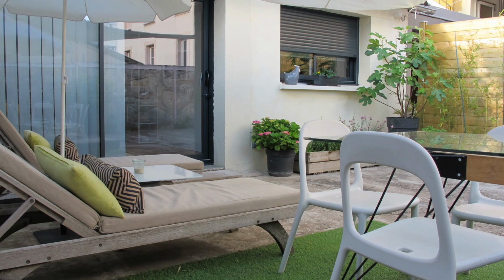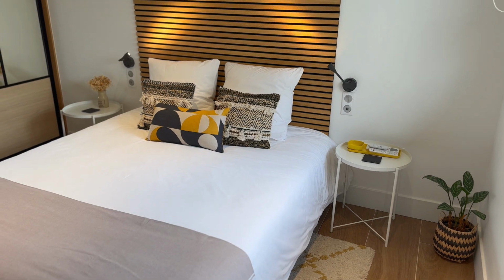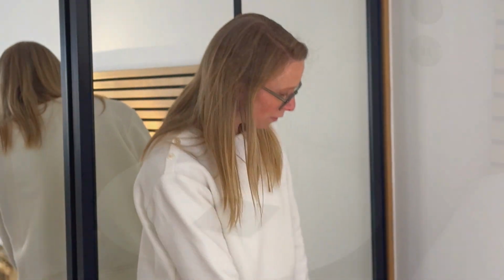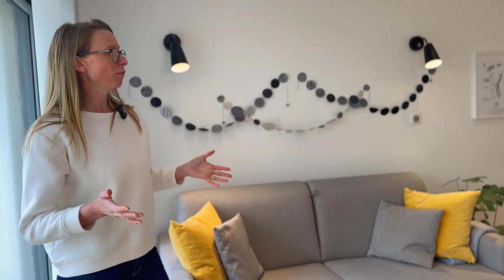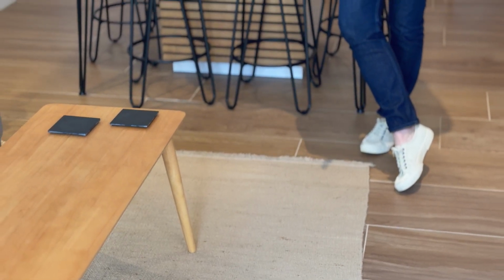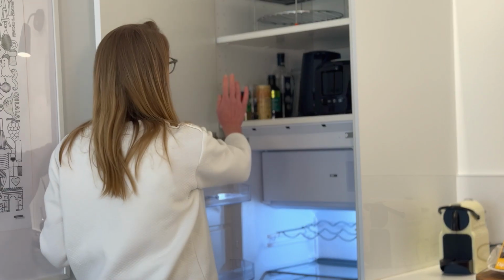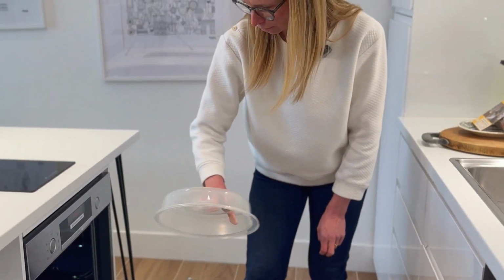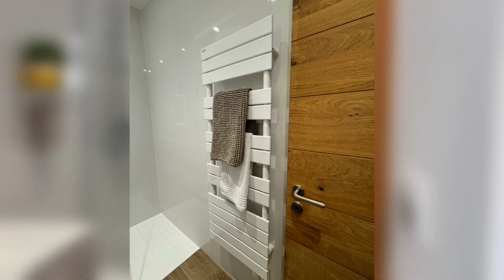Garage to Tiny Guesthouse (Full tour!)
New to my channel? Bienvenue ! I’m Suzi, I’m American and I’ve been living in France for over 15 years.
On this channel, I share useful information I've learned by trial and error about living and investing in France.

FINANCE IN FRANCE BONUS CODES (subject to change):
Fortuneo -🎁 BONUS for you of 140€ if you open a PEA - and Fortuneo reimburses all transfer fees up to 2000€ if you have a PEA already somewhere else, or 🎁 BONUS of 120€ if you open an assurance vie.
Linxea - 🎁 BONUS for you of 50€, if you open a PER or an assurance vie using this
Wise - to send money abroad. Give it a try with a fee-free transfer of up to 500 GBP
La Première Brique, get an extra 1% interest on your first project using this (***Do your own due diligence before investing in any crowdfunding campaign.)

CHAPTERS
00:00 Outdoor space and entrance
02:08 Bedroom
04:35 Living Room
06:05 Kitchen
08:34 Bathroom
09:18 Final thoughts